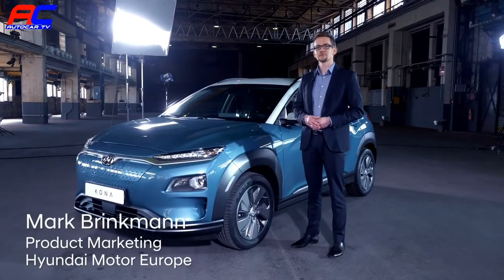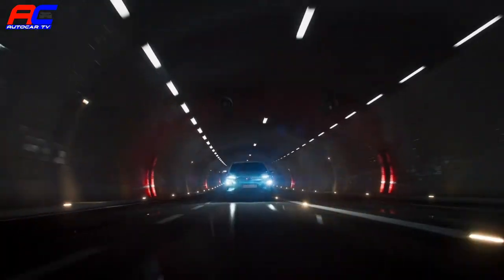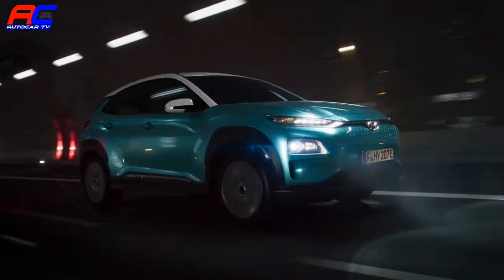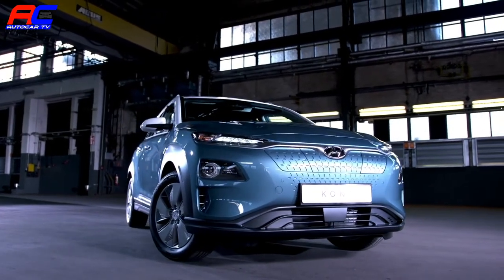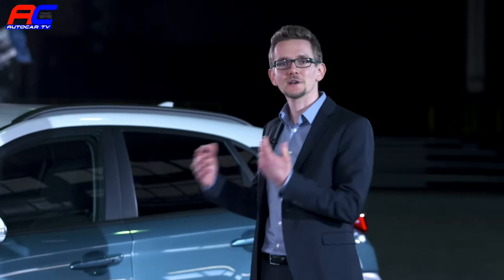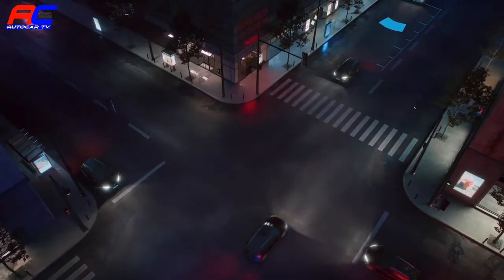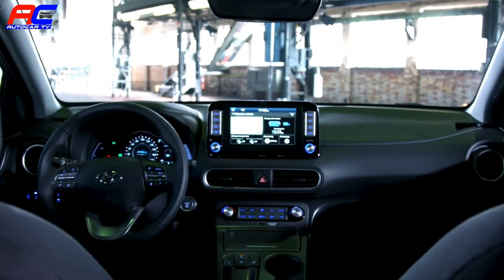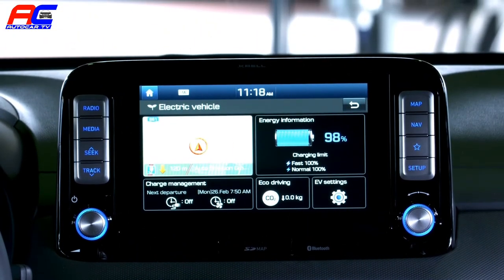Full Review 2019 HYUNDAI KONA Electric | AutoCar TV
AutoCar TV is a channel devoted exclusively to the famous international world of automobile. Discover all new cars before anyone else and focus on auto comparison issues.

[ AutoCar TV là một kênh dành riêng cho thế giới xe hơi nổi tiếng trên thế giới. Chúng tôi sẽ giới thiệu những mẫu xe mới nhất, đầu tiên và tập trung vào so sánh các mẫu xe ]